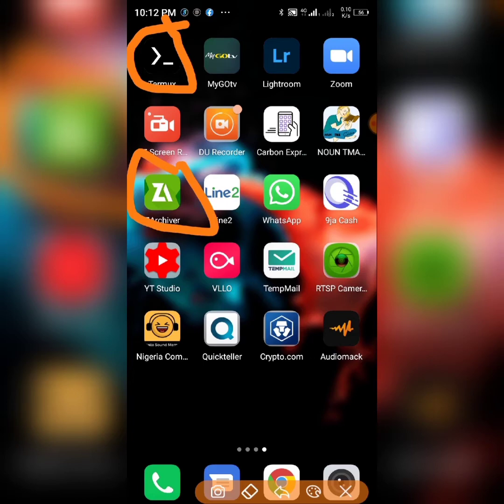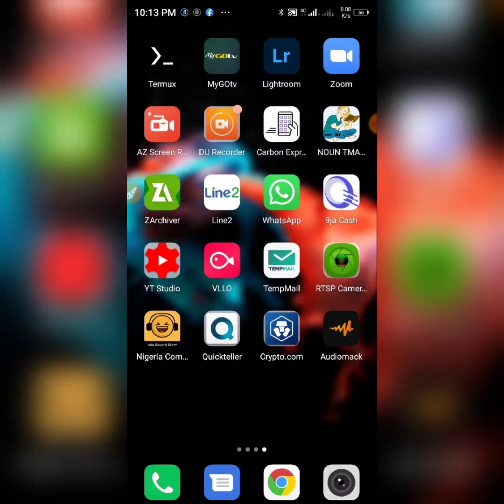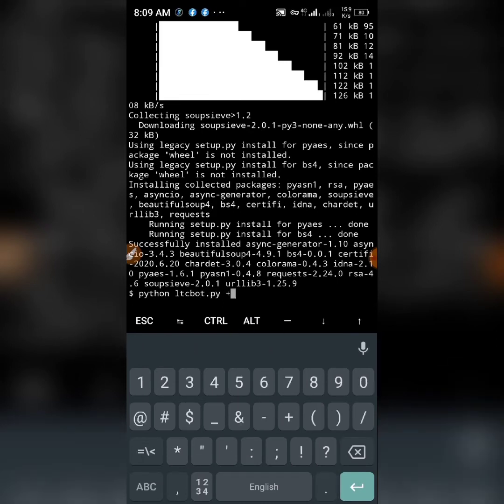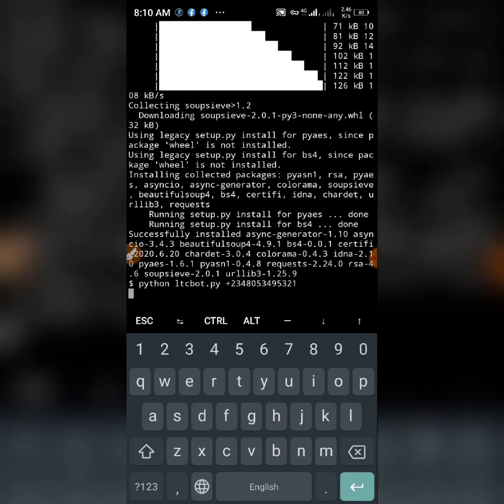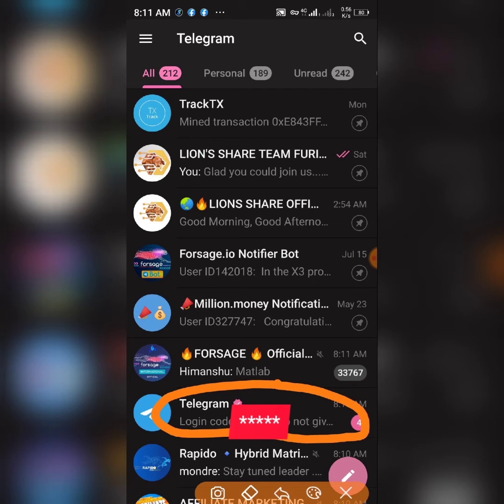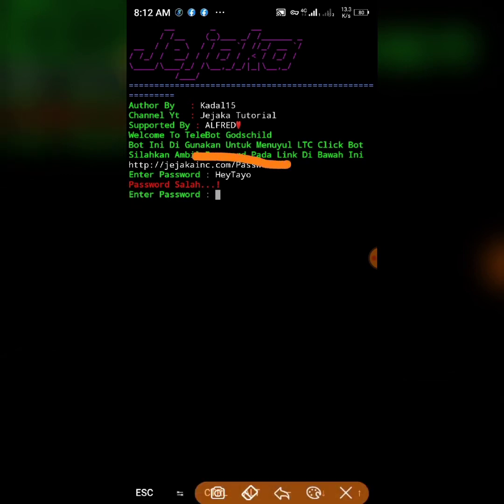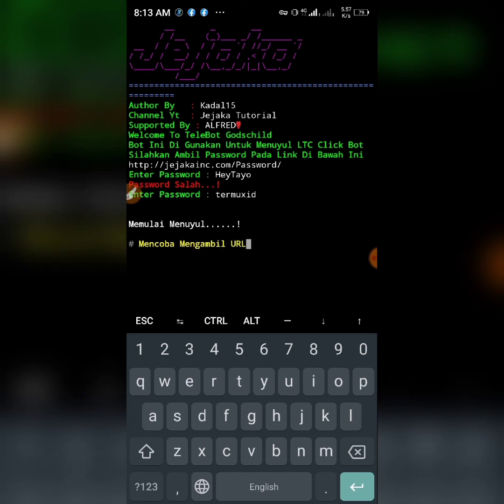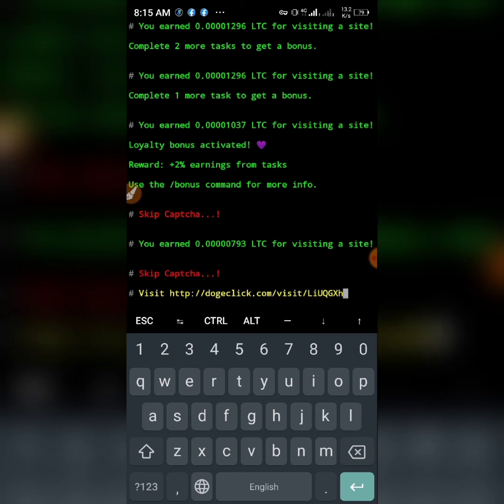EARN FREE LITECOIN WITH TERMUX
please note to get the file you'll pay a token

copy and paste the codes below and paste in TERMUX one line at a time...

pkg update && upgrade

pkg install python

termux-setup-storage

cd /sdcard/download/Combined/Combined

python ltcbot.py +234. (country code and phone number together)